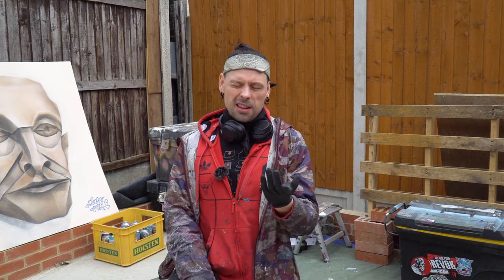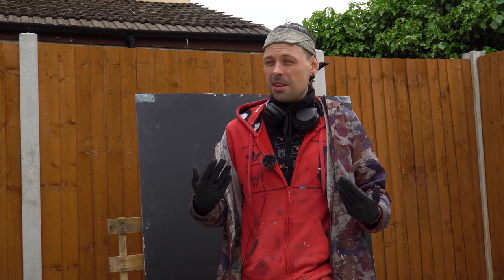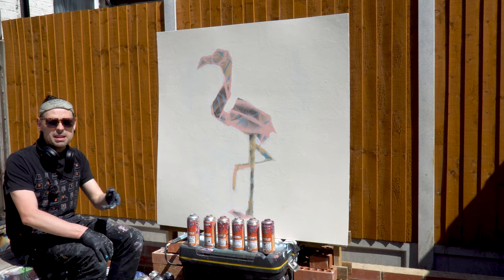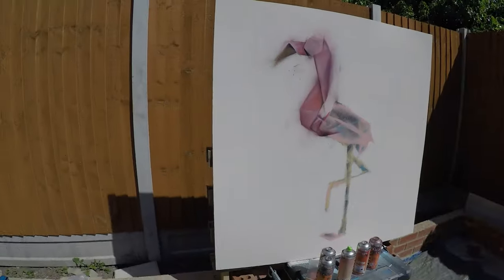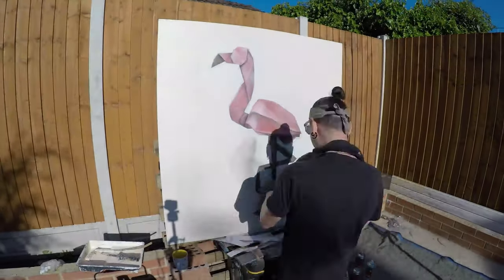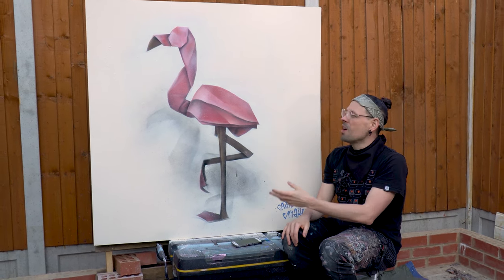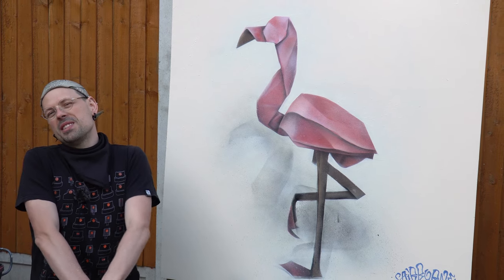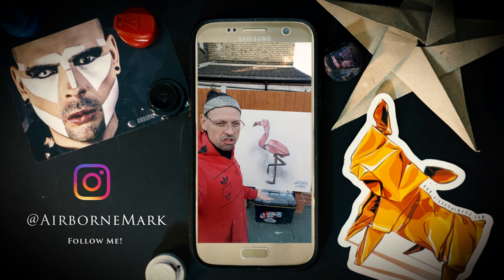Painting Origami Flamingo - ( Your Folds , My Strokes Episode 5 )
This week got us some Miami vibes. OricGami, Riccardo Foschi, submitted his original origami flamingo design for me to paint in my backyard during the lockdown...

Have I smashed it?
or
Have I trashed it?